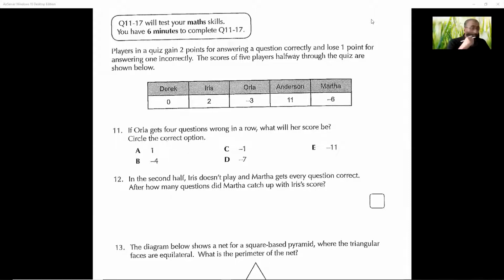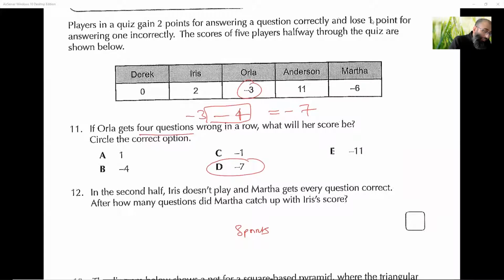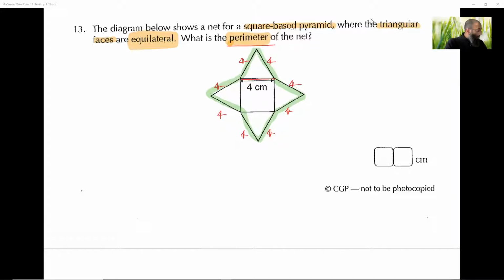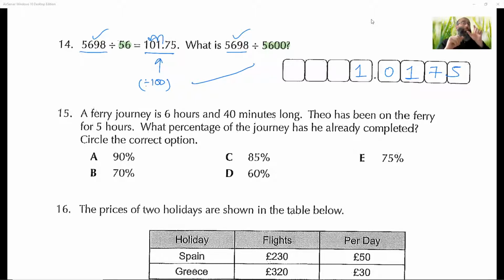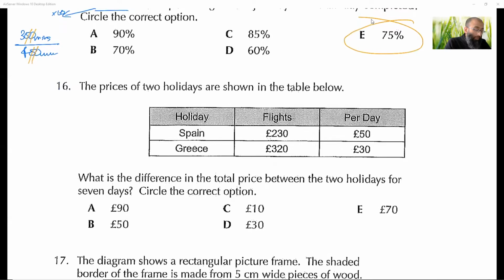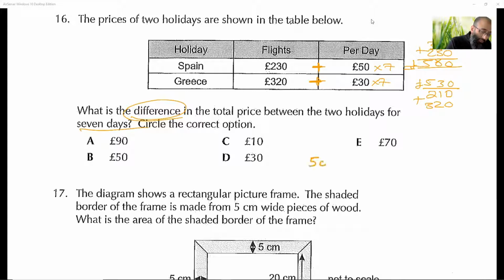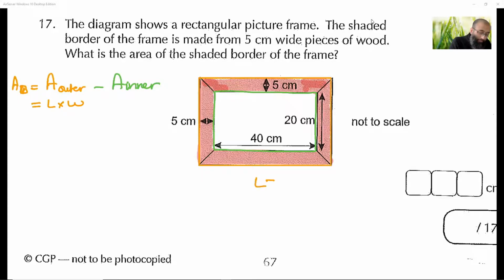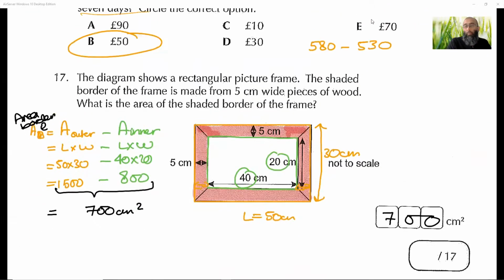Maths Paper Recap Y5